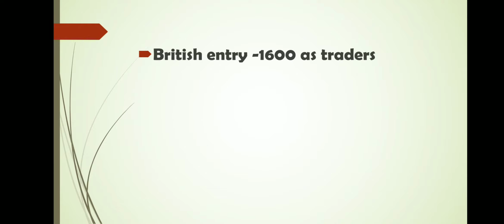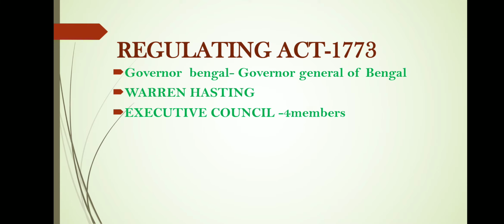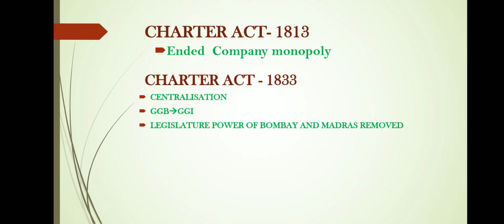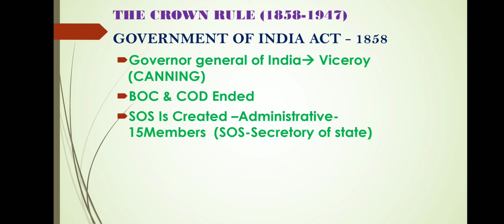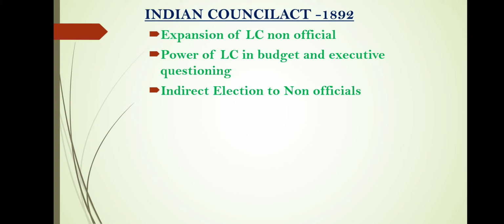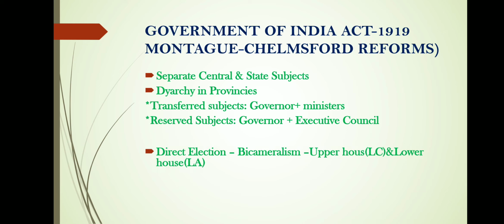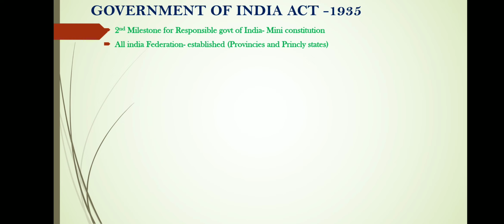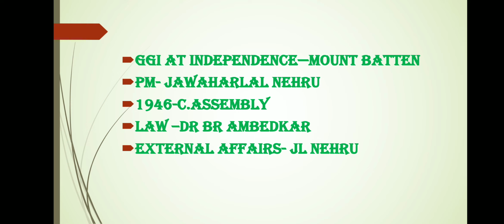HISTORICAL BACKGROUND OF INDIAN CONSTITUTION BY LAXMIKANTH ENGLISH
The Constitution of India (IAST: Bhāratīya Saṃvidhāna) is the supreme law of India.[4][5] The document lays down the framework demarcating fundamental political code, structure, procedures, powers, and duties of government institutions and sets out fundamental rights, directive principles, and the duties of citizens. It is the longest written constitution of any country on earth.[b][6][7][8] B. R. Ambedkar, chairman of the drafting committee, is widely considered to be its chief architect.[9]

Original text of the preamble

Original titleभारतीय संविधान (IAST: Bhāratīya Saṃvidhāna)[a]Jurisdiction￼ IndiaRatified26 November 1949; 70 years agoDate effective26 January 1950; 70 years agoSystemFederal Parliamentary Constitutional RepublicBranchesThree (Executive, Legislature and Judiciary)ChambersTwo (Rajya Sabha and Lok Sabha)ExecutivePrime minister-led cabinet responsible to the lower house of the parliamentJudiciarySupreme court, high courts and district courtsFederalismFederal[1]Electoral collegeYes, for presidential and vice-presidential electionsEntrenchments2Amendments104Last amended25th January 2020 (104th)LocationParliament House, New Delhi, IndiaAuthor(s)Dr B. R. Ambedkar
Chairman of Drafting Committee

Sir Benegal Narsing Rau
Constitutional Advisor to Constituent Assembly[2] Surendra Nath Mukherjee
Chief Draftsmen of Constituent Assembly of India[3]

and other members of Constituent AssemblySignatories284 members of the Constituent AssemblySupersedesGovernment of India Act 1935

Constitution of India as of 1957 (Hindi)

It imparts constitutional supremacy (not parliamentary supremacy, since it was created by a constituent assembly rather than Parliament) and was adopted by its people with a declaration in its preamble.[10][full citation needed] Parliament cannot override the constitution.

B. R. Ambedkar and Constitution of India on a 2015 postage stamp of India

It was adopted by the Constituent Assembly of India on 26 November 1949 and becamem effective on 26 January 1950.[11] The constitution replaced the Government of India Act 1935 as the country's fundamental governing document, and the Dominion of India became the Republic of India. To ensure constitutional autochthony, its framers repealed prior acts of the British parliament in Article 395.[12] India celebrates its constitution on 26 January as Republic Day.[13]

The constitution declares India a sovereign, socialist, secular,[14] democratic republic, assuring its citizens justice, equality and liberty, and endeavours to promote fraternity.[15] The original 1950 constitution is preserved in a helium-filled case at the Parliament House in New Delhi. The words "secular" and "socialist" were added to the preamble in 1976 during the Emergency.[16]